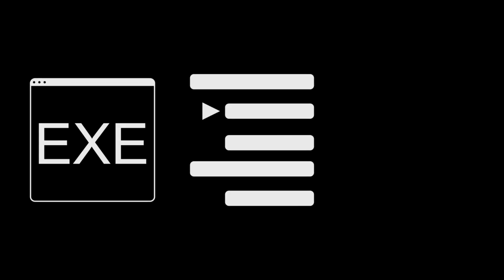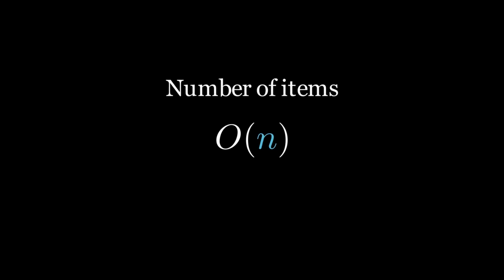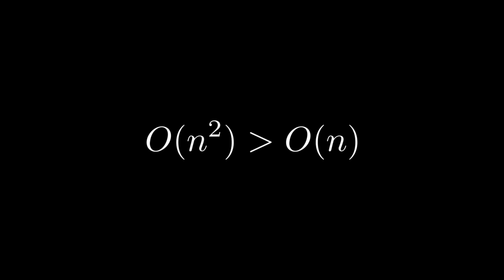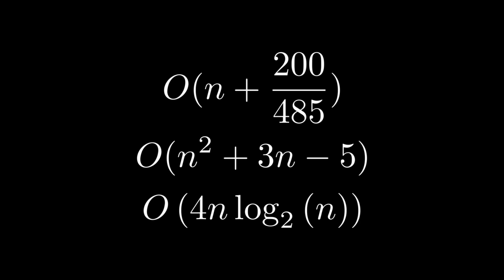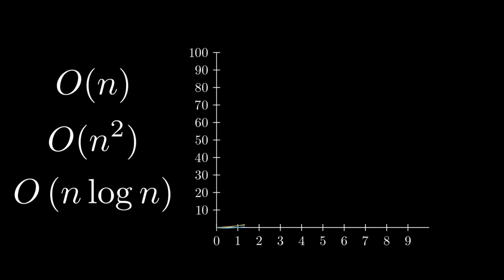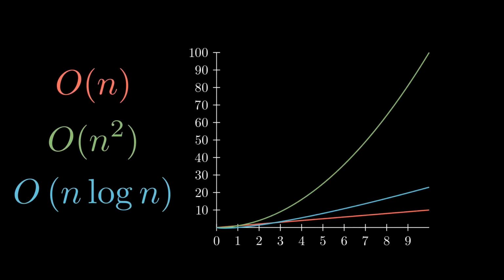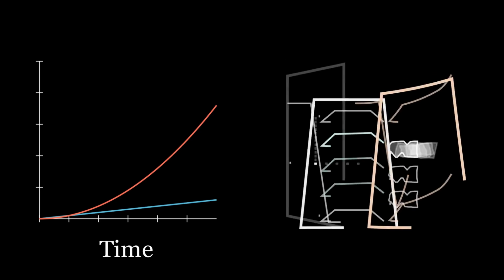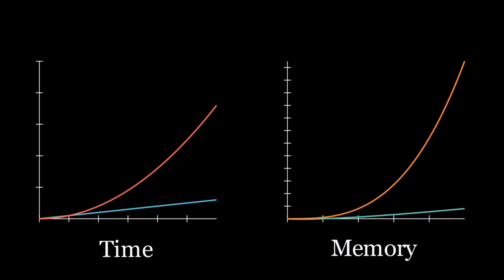What is Big-O notation?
What is Big-O notation? What does O(n) mean? Why is it important in computer science?

These are all questions we cover in this video, as well as why Big-O notation isn't the silver bullet for every situation.